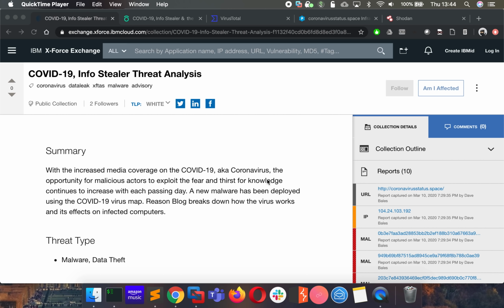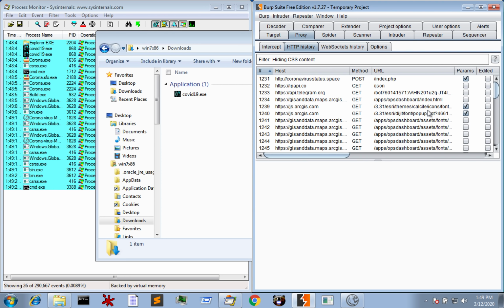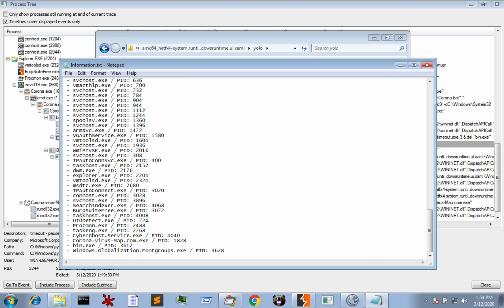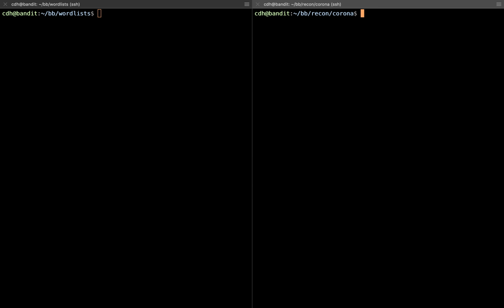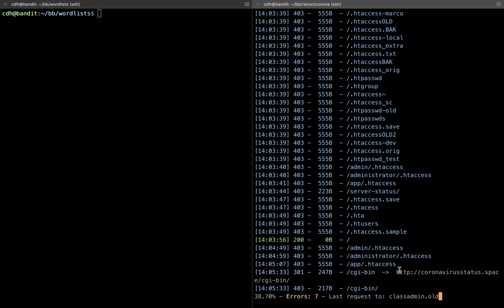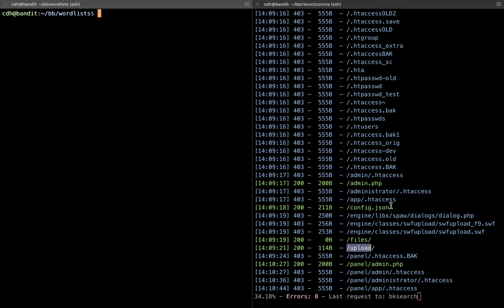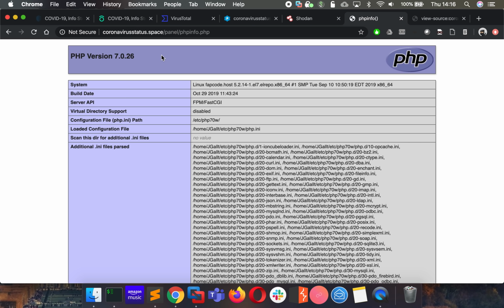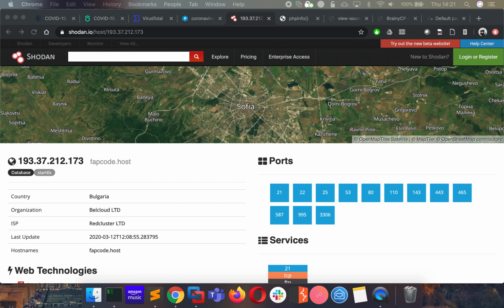COVID19 Malware - Getting Closer to the Bad Guys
Here I showcase an interesting malware sample which is COVID19 themed, tricking users who think it just displays a map of COVID19 infections, but actually steals lots of credentials from the underlying machine.

I actually took this opportunity to showcase some basic reconnaissance techniques that you can use to analyse C2 infrastructure, to get even more out of your Indicators of Compromise and get up close and personal with the bad guys.

In this instance, we find the bad guys real username and also their real IP address.

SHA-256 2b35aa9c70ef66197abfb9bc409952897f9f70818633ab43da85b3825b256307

I really appreciate comments and feedback, so hit me up below.

Thanks!

Colin